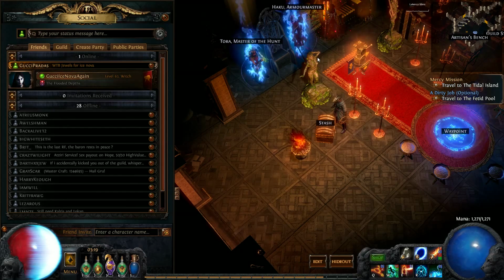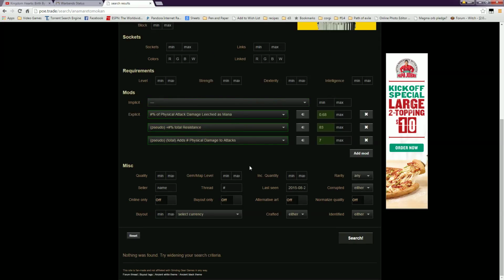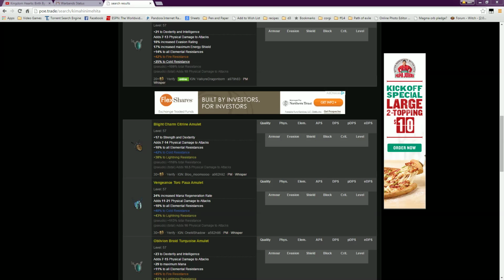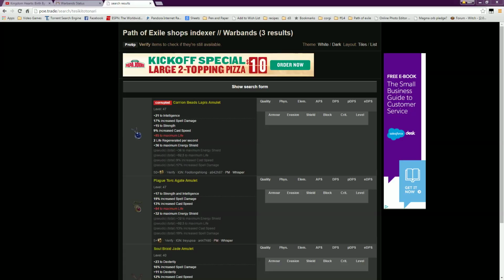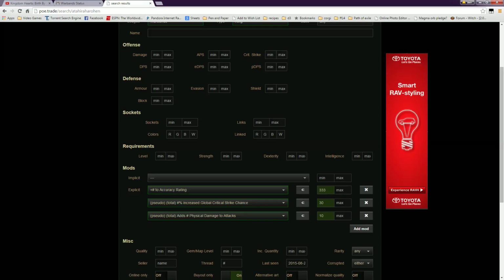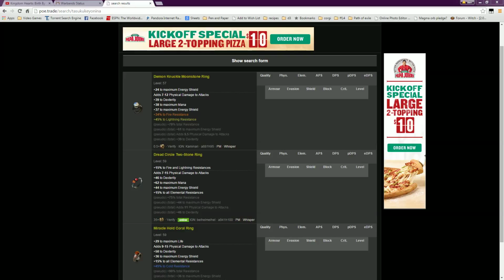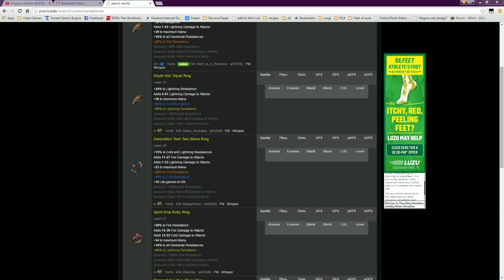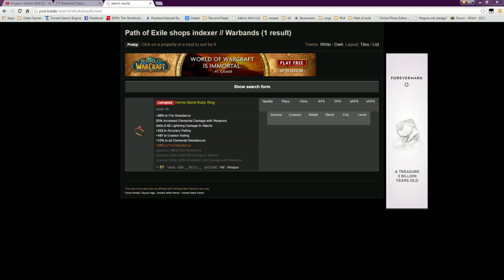Sorted: A New Player's Guide to Alching for Regal Recipe and (hopefully!) Profit Part 2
In the second part of this recording, I actually head to Poe.trade and walk through how I actually set prices for my items. Check it out if you're new to running a shop and/or unfamiliar with using .trade as a tool!

Note: Apologies for the poor vocal levels in this video. It will be corrected for future vids!